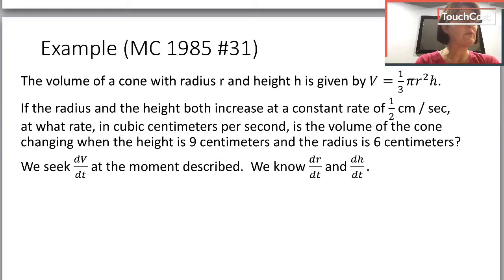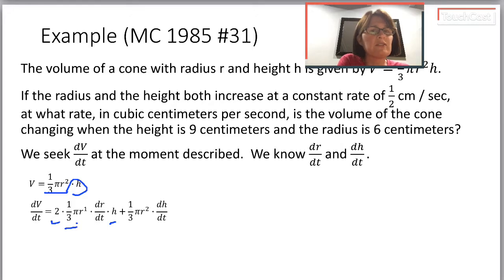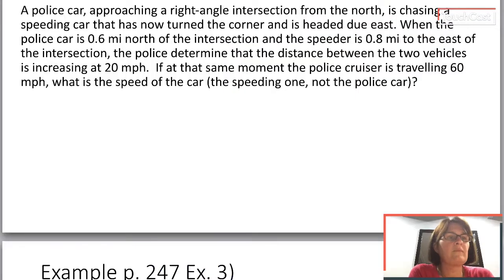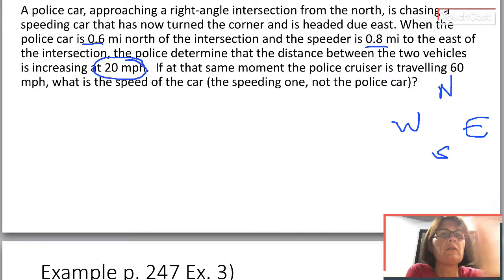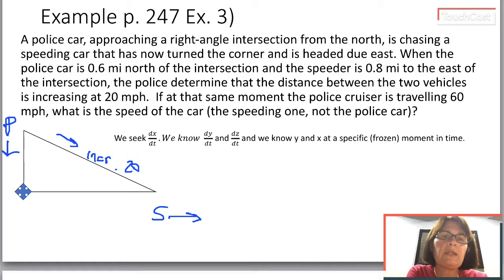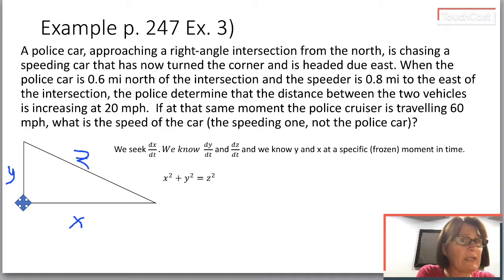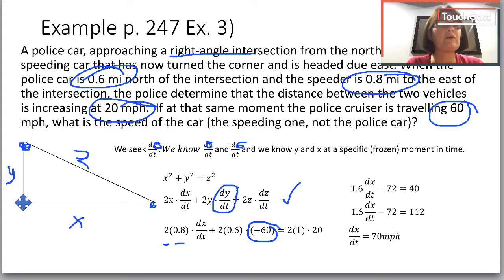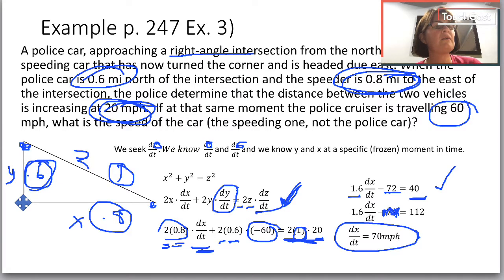4.6 Related Rates Examples (part 2)